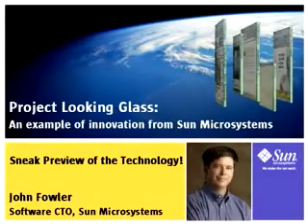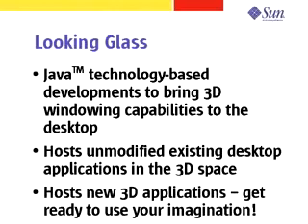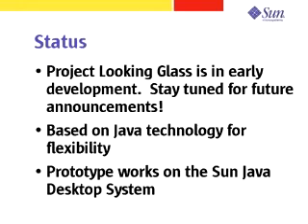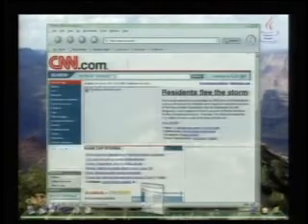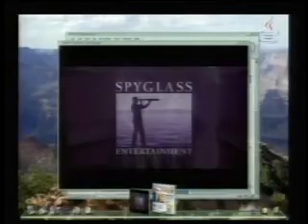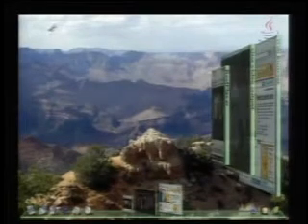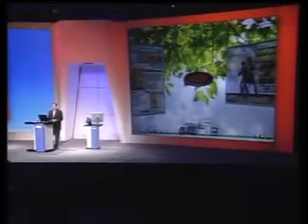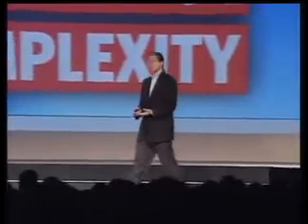Project Looking Glass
JAVA, Project Looking Glass. A 3D interface.